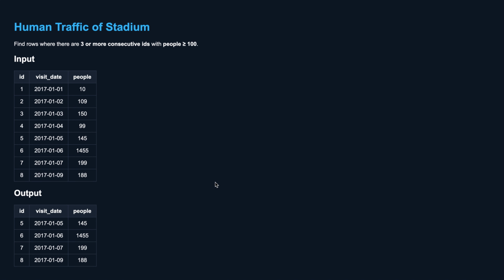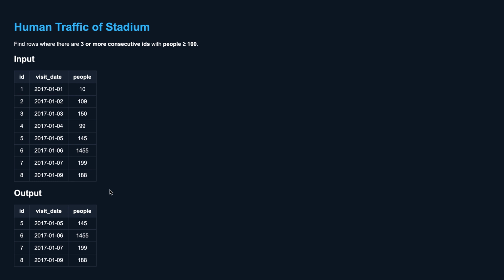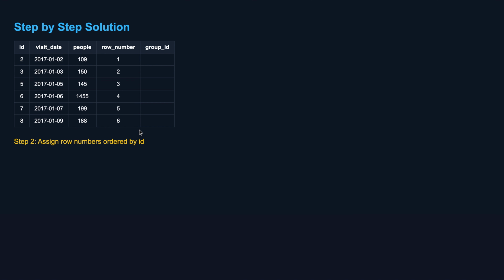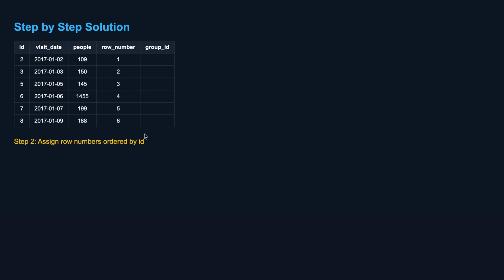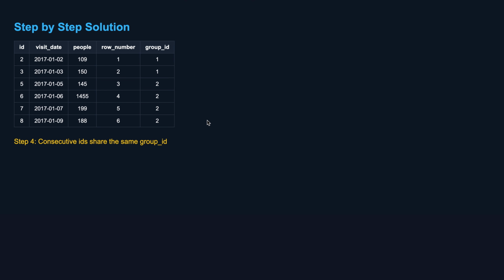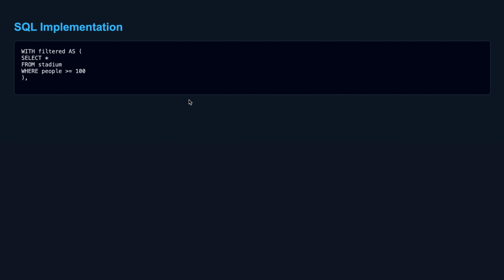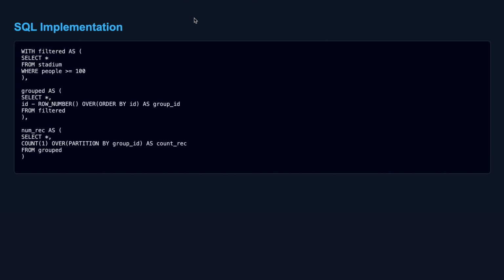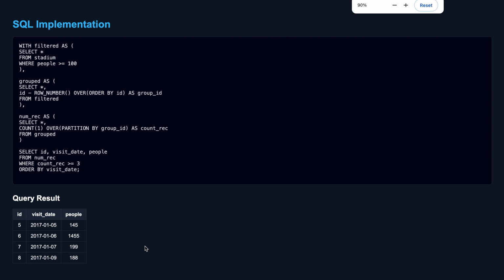FAANG SQL Interview Question #2 | Human Traffic of Stadium | Window Function Trick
SQL Interview Question for Data Engineering Interviews – Human Traffic of Stadium from LeetCode explained step-by-step.

This SQL interview problem tests your ability to detect consecutive records in datasets, a concept frequently asked in Data Engineering and Analytics interviews at Big Tech companies.

Try solving the problem yourself before watching the explanation.

📊 Problem Summary

You are given a table representing daily stadium attendance.

Each record contains:

id

visit_date

people

Your goal is to find all records where the number of people is at least 100 for three or more consecutive days.

This problem is a classic SQL interview challenge that tests your ability to detect sequences and patterns in datasets.

💡 Concepts Covered

Using ROW_NUMBER()

Detecting consecutive rows

Solving sequence pattern problems in SQL

Writing clean SQL solutions for technical interviews

These techniques are commonly tested in interviews at companies like:

Amazon

Google

Microsoft

Uber

Airbnb

This video is perfect for:

• Data Engineers preparing for Big Tech interviews
• Software Engineers transitioning to Data Engineering
• Data Analysts improving advanced SQL skills
• Students practicing SQL interview questions

📚 SQL Interview Question Series

This video is part of a series solving SQL Interview Questions asked in FAANG and top product companies.

Data Engineering Coding Problems

Spark & Big Data Concepts

System Design for Data Engineers

Real Big Tech Interview Experiences

New SQL interview questions and explanations every week.

SQL interview questions for data engineers
SQL consecutive rows problem
SQL window functions interview problem
Data engineering SQL practice

(Add your SQL playlist link here)